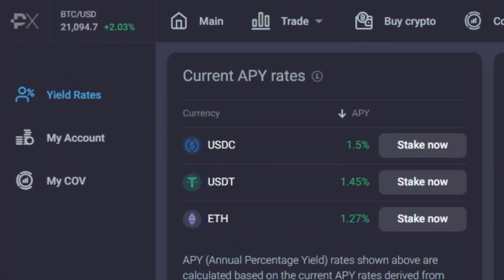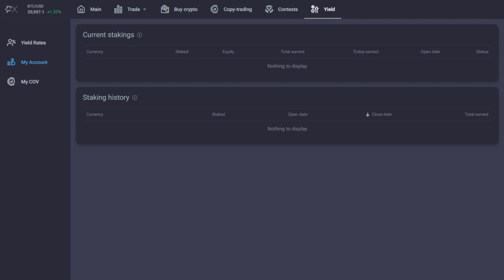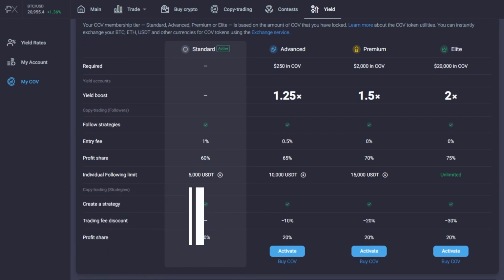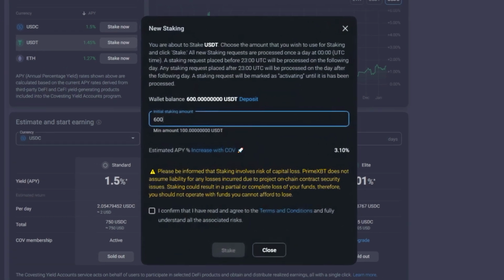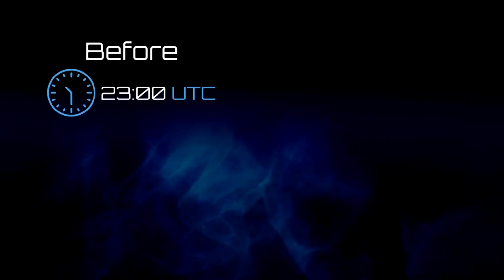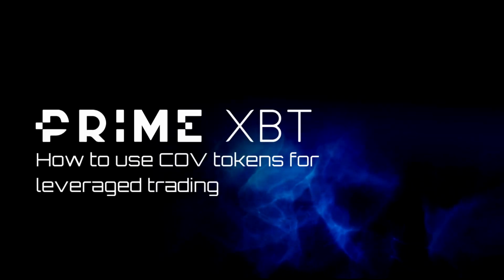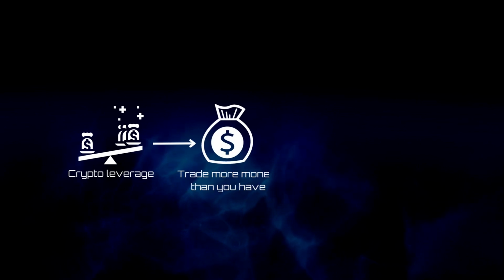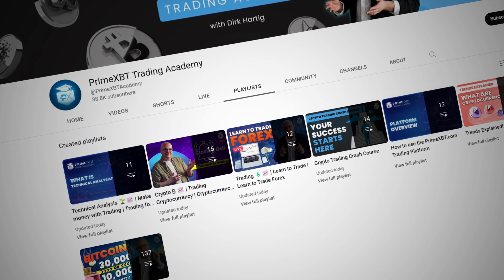Use Cases of PrimeXBT COV Token | Get 7% Bonus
Now that you know what the COV token is, as well as the role that it plays in the PrimeXBT ecosystem, there’s still the question of how you can use it for your own, personal benefit, as well.

COV tokens can be staked, as well as leveraged. Find out how to do so, as well as about the different benefits associated with staking and leveraging COV, in this PrimeXBT lesson!